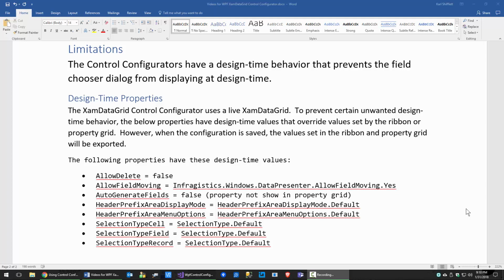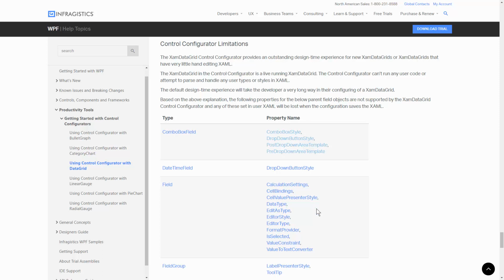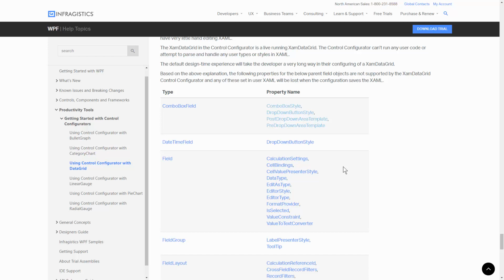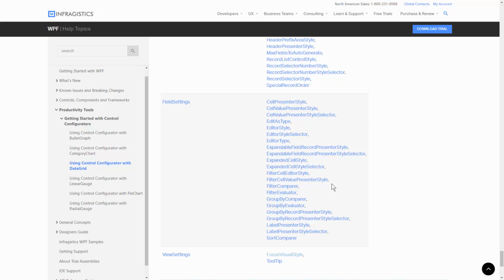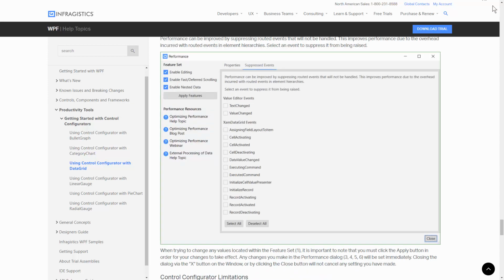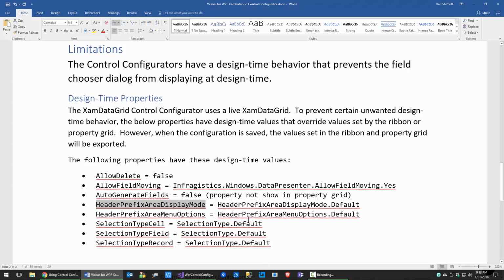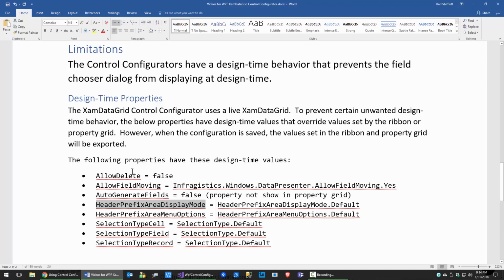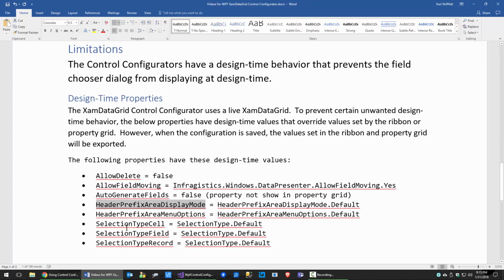WPF XamDataGrid Configurator - Design-time Limitations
This video covers design-time considerations and limitations when using the WPF XamDataGrid Control Configurator.